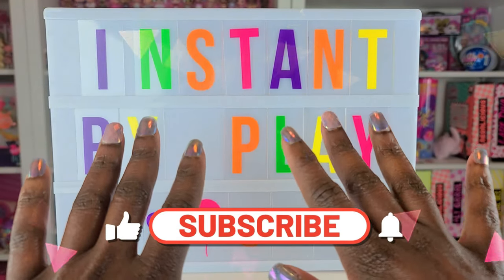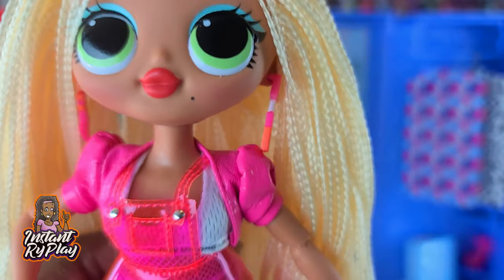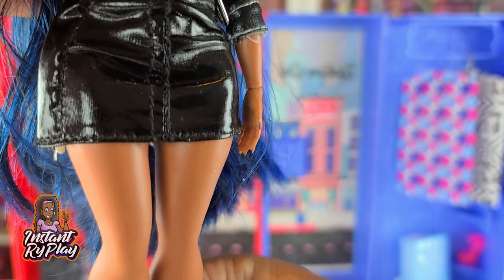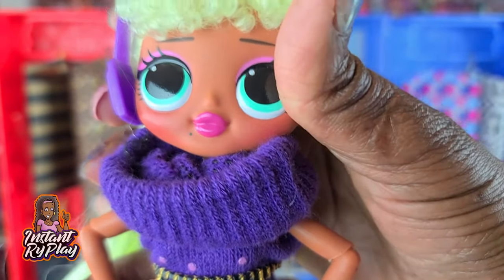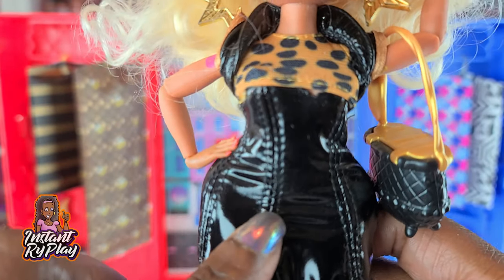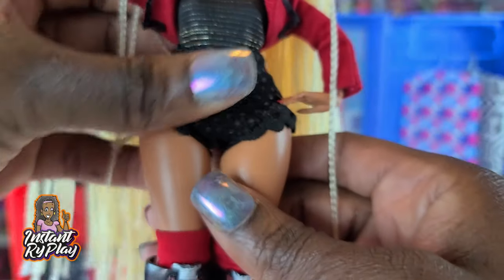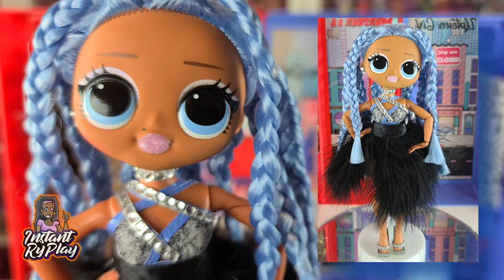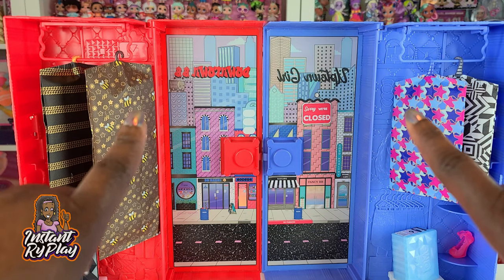LOL Surprise OMG Dolls | DIY Fashions for LOL Dolls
Since LOL Surprise does not have fashion packs for their LOL OMG Dolls..yet (as of the date of this video), I made more of my own for some of my LOL OMG Lights, LOL OMG Series 1, and LOL OMG Series 2 dolls to show how easy it is to create new looks for your lol dolls!

400 West Peachtree Street NW